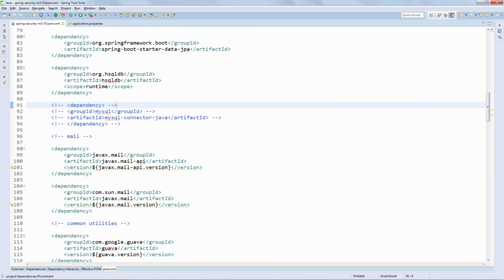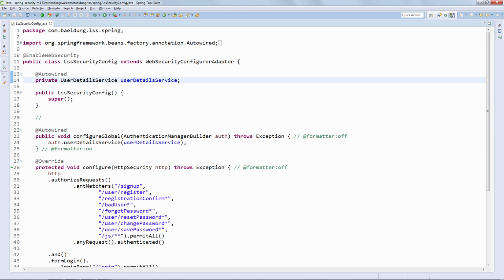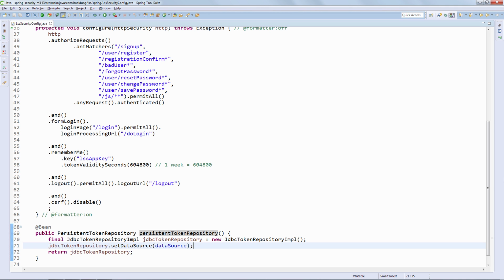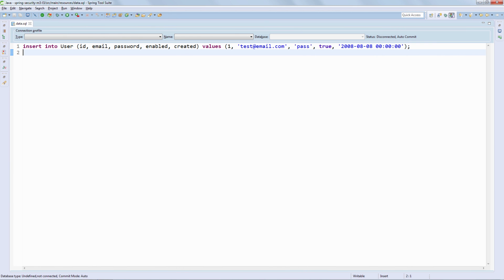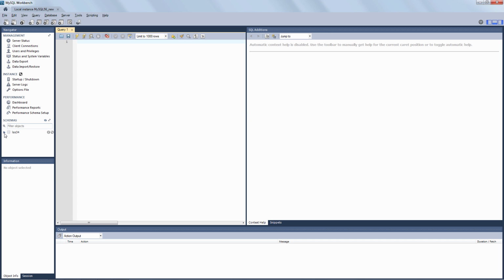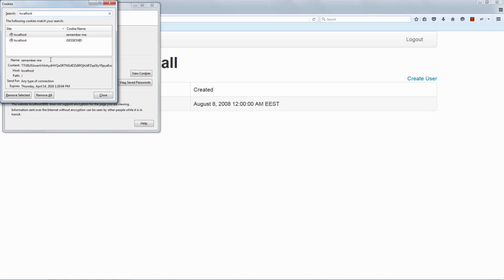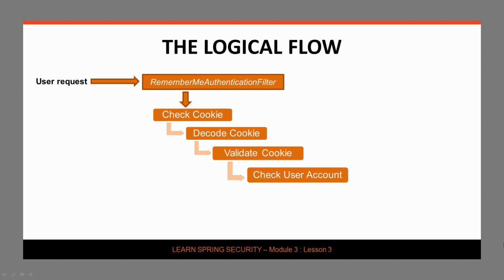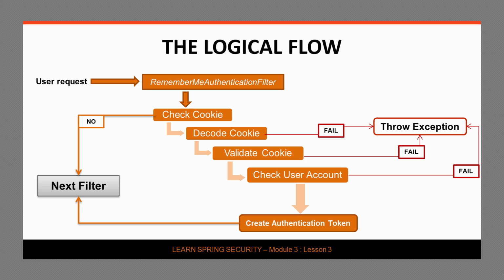Spring Security - Remember Me with Persistence (LSS - Module 3 - Lesson 3)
Learn how to set up Remember Me using persistence with Spring Security and Java configuration.

This lesson is part of "Learn Spring Security" - Module 3 (Remember Me) - Lesson 3:

To learn more about Spring Security and how to properly use to to secure an MVC application, check out the full course: